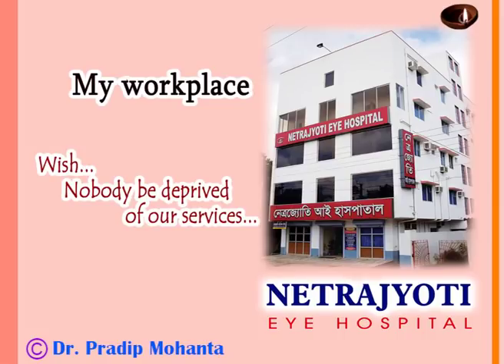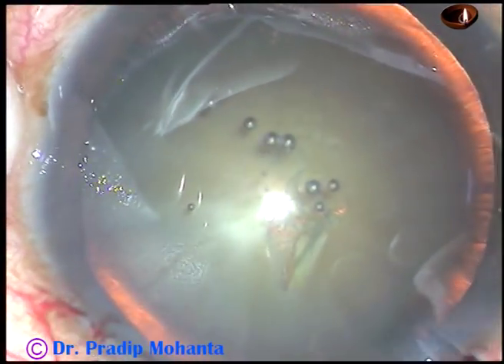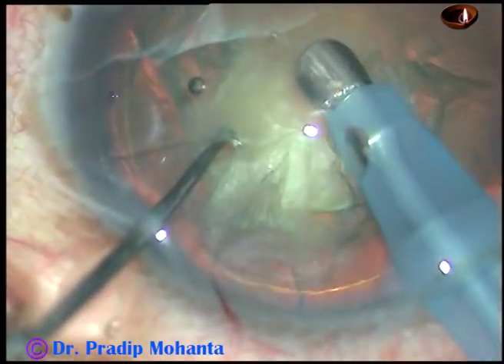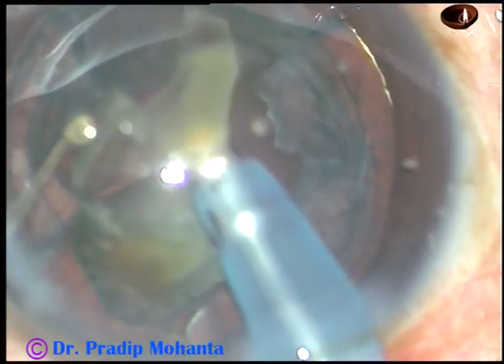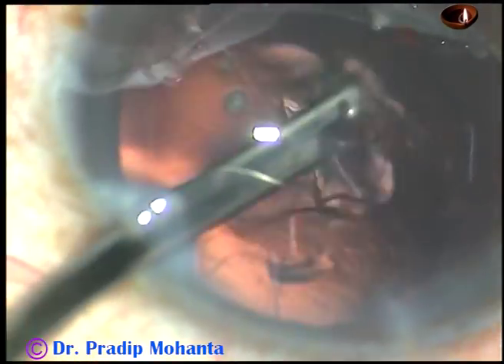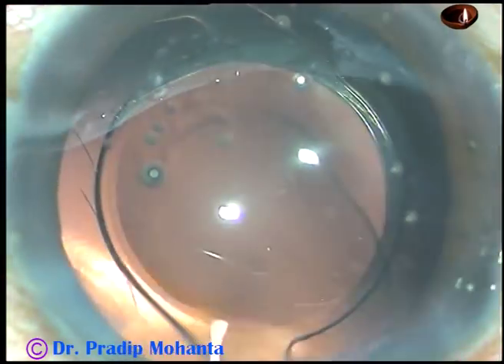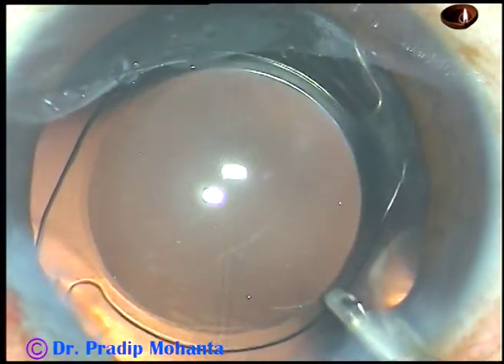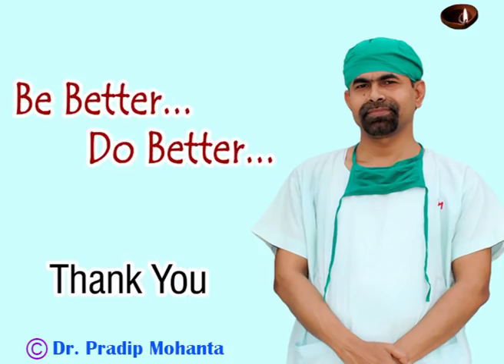Learn "Direct Chop", It is a great fun : Pradip Mohanta, !5/4/2019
This is a Totally unedited recording.
Direct chop not only saves time, it also saves energy.